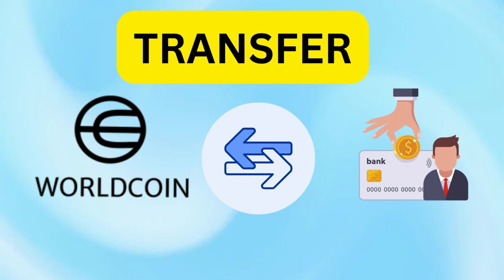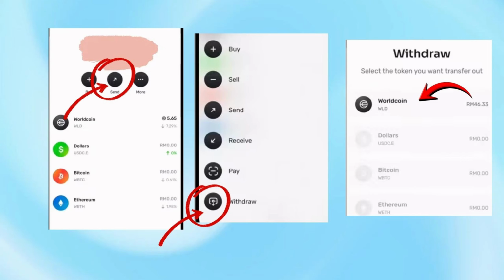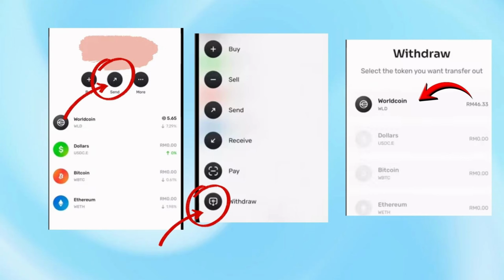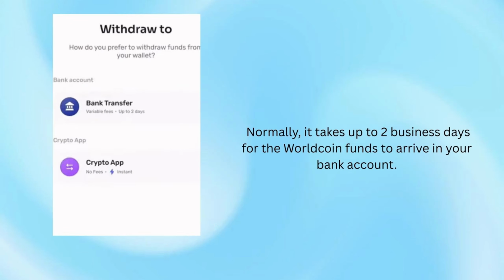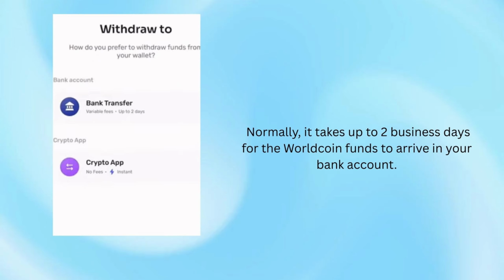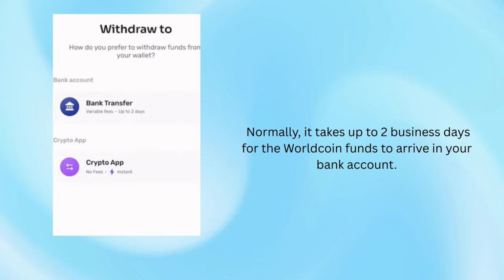How to Withdraw Worldcoin to Bank Account – 2026 Guide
In this video, you’ll learn how to withdraw your Worldcoin (WLD) from the World App directly to your bank account safely and efficiently. This guide covers each step—from converting WLD to a supported currency, linking your bank account, to confirming the transfer—so your funds arrive securely in 2026.

✔️ How to convert Worldcoin (WLD) to a bank-compatible currency if required.
✔️ Step-by-step process to link your bank account to the World App or exchange.
✔️ How to initiate and confirm the withdrawal to your bank.
✔️ Tips to double-check account details, fees, and processing times for smooth transfers.

⏱ Timestamps:
0:00 Introduction
0:10 Preparing Your World Wallet for Withdrawal
0:40 Linking Your Bank Account
1:10 Converting WLD and Sending Funds
1:40 Confirming Transfer and Checking Bank Balance

Queries Related to the Video:
✔️ How to withdraw Worldcoin to bank account
✔ Worldcoin WLD to bank tutorial 2026
✔ Withdraw crypto from World App to bank
✔ Worldcoin bank transfer guide
✔ How long does Worldcoin withdrawal to bank take